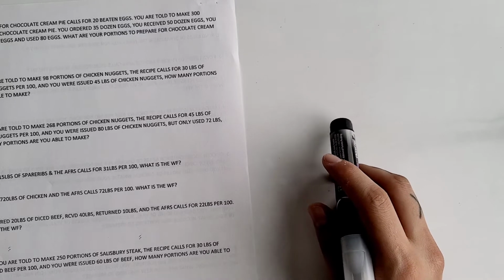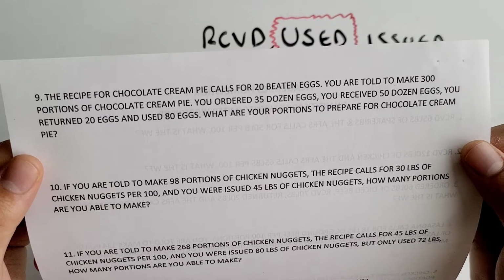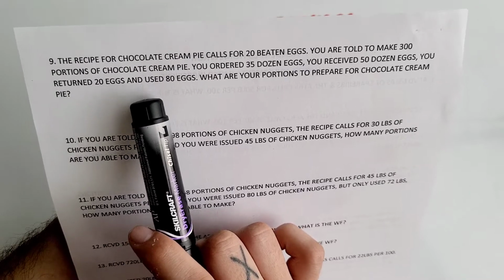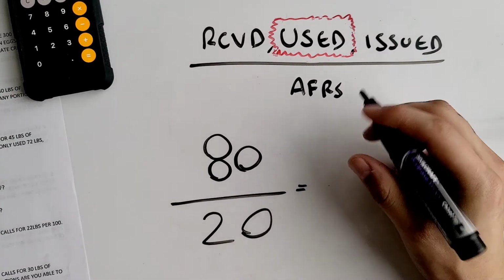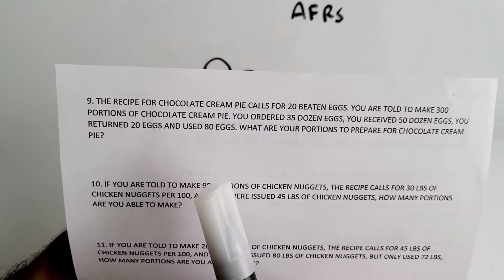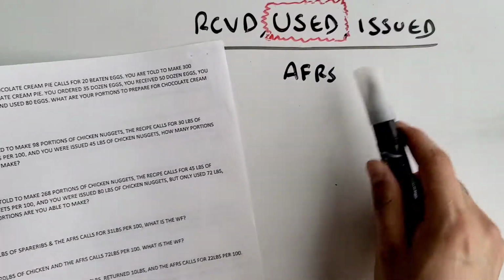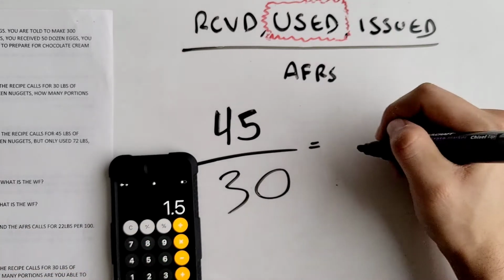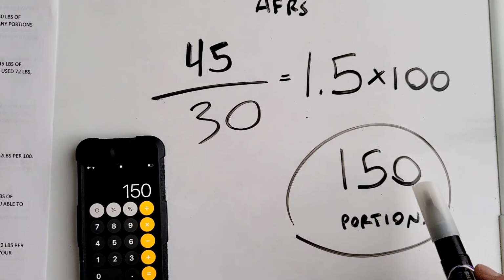Word Problem Recipe Conversions 5 (Limited Ingredient)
Explaining how to do Recipe Conversions using the Limited Ingredient formula.